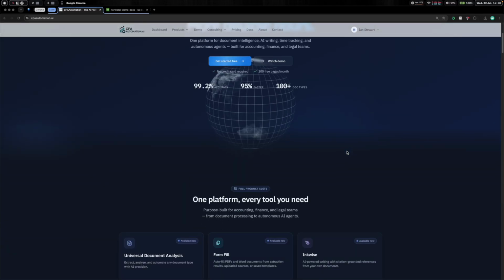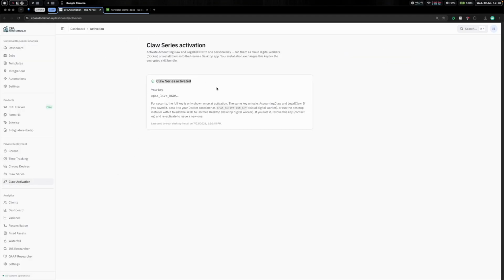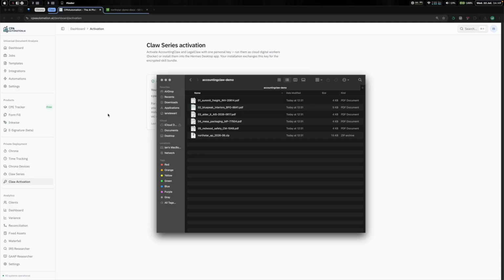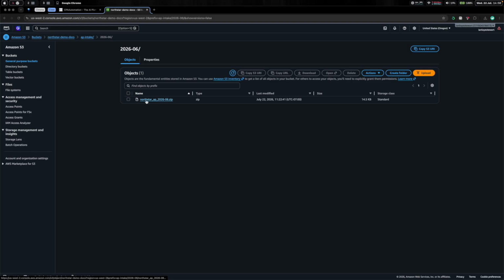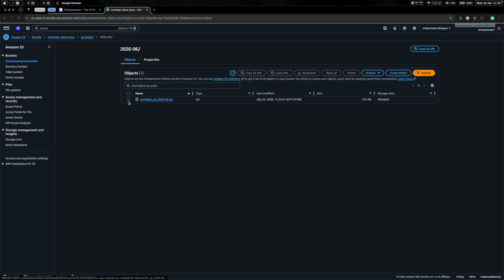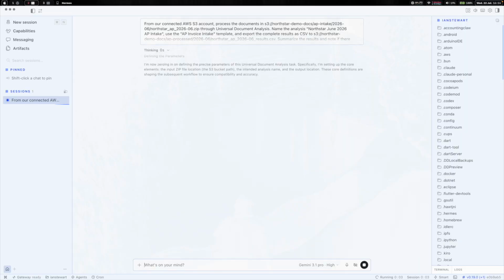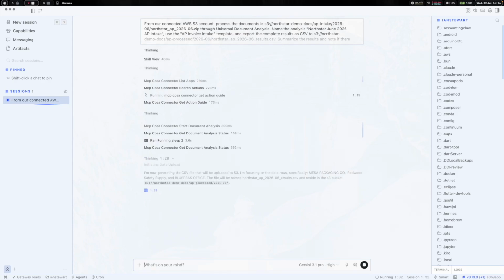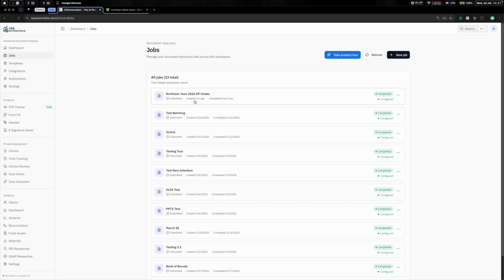Automate Universal Document Analysis with AccountingClaw | Agentic AI Demo by CPAAutomation.ai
See how AccountingClaw turns a single natural-language request into a complete accounts payable document workflow—without manual downloads, uploads, or interface navigation.

In this walkthrough, we install Accounting Claw in the Hermes Agent desktop app and use it to process five June AP documents from Amazon S3 through CPAAutomation’s Universal Document Analysis platform.

📊 What you’ll see in this demo:

- Installing and activating AccountingClaw in Hermes Agent
- Using prepackaged accounting skills with the “Learned” label
- Securely connecting AccountingClaw to CPAAutomation
- Retrieving AP documents from an Amazon S3 intake folder
- Applying a reusable “AP Invoice Intake” extraction template
- Automatically creating and monitoring a document-analysis job
- Processing documents in batches and extracting structured invoice data
- Identifying exceptions, including a missing purchase order
- Generating a clean CSV without inventing missing values
- Sending the completed result file back to Amazon S3
- Verifying the destination and reviewing the accounting summary

AccountingClaw handles the entire workflow autonomously: it locates the source documents, creates the extraction job, counts the pages, applies the correct template, collects the results, generates the CSV, sends it to S3, and verifies the response.

Because it operates CPAAutomation directly, you no longer need to know which buttons to click or how to navigate the extraction interface. Simply describe the outcome you need, and AccountingClaw determines and executes the required steps.

The completed data is ready for an AP workflow, data warehouse, ERP system, or another downstream process.

👉 Request an AccountingClaw activation code at CPAAutomation.ai